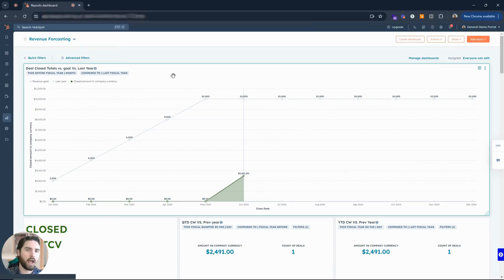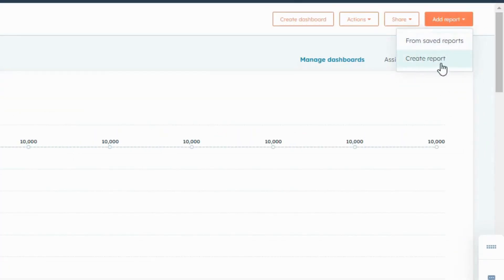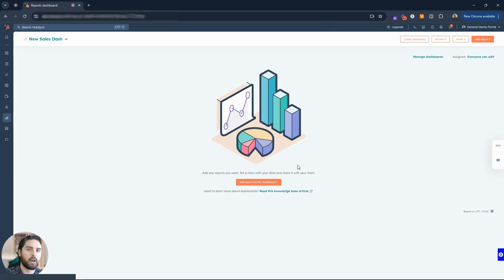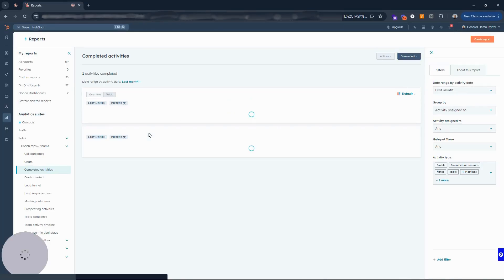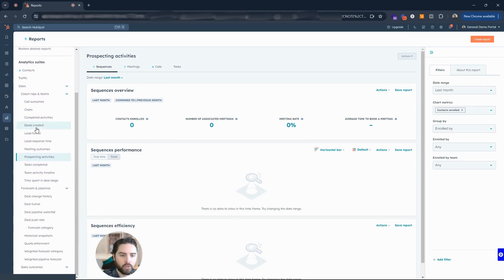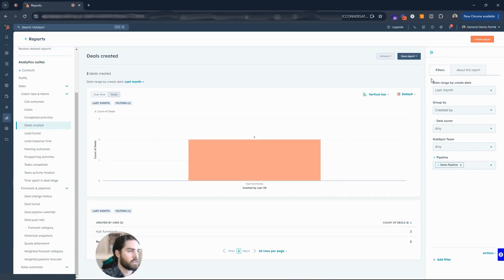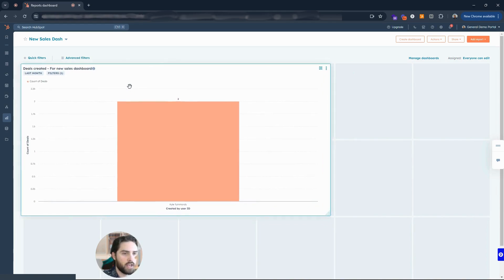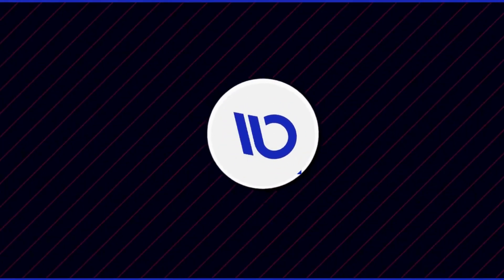Mastering Sales Dashboards in HubSpot: Step-by-Step Tutorial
Welcome to Set2Close's in-depth tutorial on creating a sales dashboard in HubSpot! In today's competitive business environment, having a clear and comprehensive sales dashboard is crucial for making informed decisions and optimizing your sales strategy. Whether you're new to HubSpot or looking to enhance your CRM skills, this tutorial from Kyle from Set2Close  will guide you through the process of setting up and customizing a sales dashboard tailored to your business needs.

What You'll Learn:

Understanding Sales Dashboards: We'll start by explaining the importance of sales dashboards in tracking key metrics and performance indicators within HubSpot CRM.
Creating Your Dashboard: Step-by-step, you'll learn how to create a personalized sales dashboard in HubSpot, including selecting relevant metrics, configuring widgets, and organizing data for maximum clarity.
Customizing Widgets: Discover how to customize widgets to display specific metrics such as sales pipeline stages, deal close rates, revenue targets, and more, ensuring your dashboard provides actionable insights at a glance.
Interpreting Data: Learn effective techniques for interpreting and analyzing data presented on your sales dashboard, empowering you to make data-driven decisions that drive growth and profitability.
Optimizing Dashboard Use: We'll share tips on how to use your sales dashboard effectively, including scheduling regular reviews, identifying trends, and adjusting strategies based on real-time insights.
Why It Matters:
A well-designed sales dashboard not only enhances visibility into your sales performance but also improves accountability, collaboration, and alignment across your sales team. By mastering the creation and utilization of a sales dashboard in HubSpot, you'll gain a competitive edge in managing and accelerating your sales efforts.

Who Should Watch:
This tutorial is perfect for sales managers, business owners, marketers, and anyone responsible for driving revenue and growth through effective sales management. Whether you're looking to streamline your sales processes, monitor performance metrics, or optimize your CRM usage, this video will equip you with the knowledge and tools to leverage HubSpot's sales dashboard features effectively.

Join us as we dive into the world of HubSpot CRM and unlock the potential of sales dashboards to transform your sales operations. By the end of this tutorial, you'll be equipped with the skills and confidence to create and utilize a powerful sales dashboard in HubSpot CRM, enabling you to achieve your sales goals with precision and efficiency.